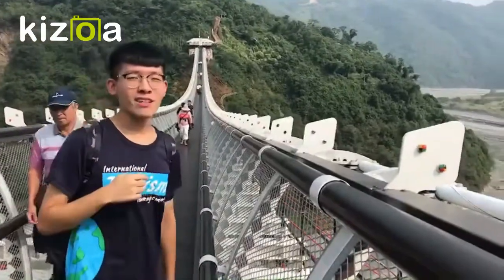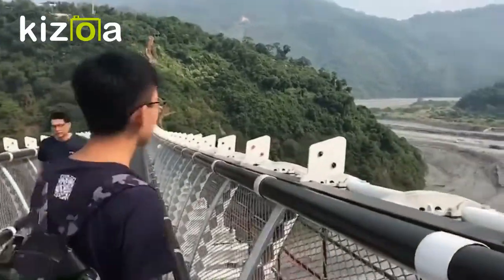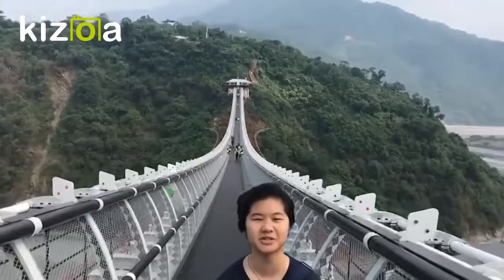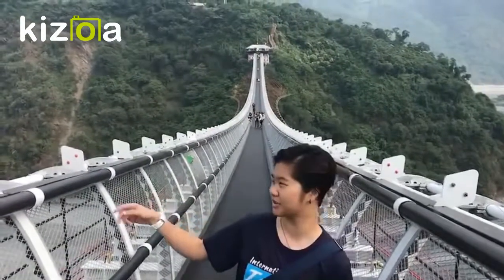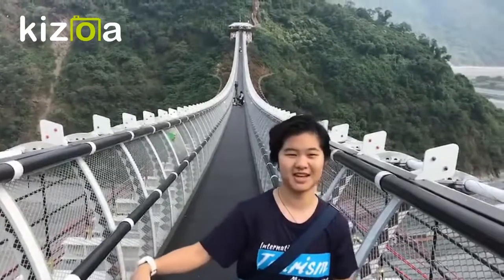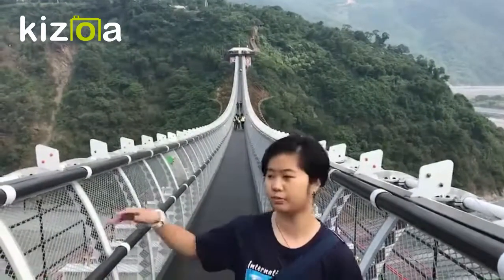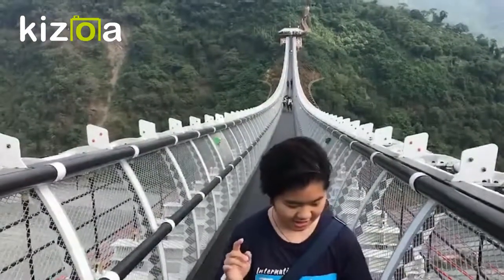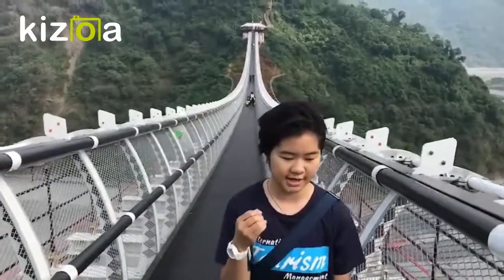NKUHT ITM Awesome Field Trip Part1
KIZOA  Movie Maker..travel agency class..
field trip on Nov 17 2018..in Taiwan.
Starring Cherry, Terry, Vanessa, Kelly and Helena.